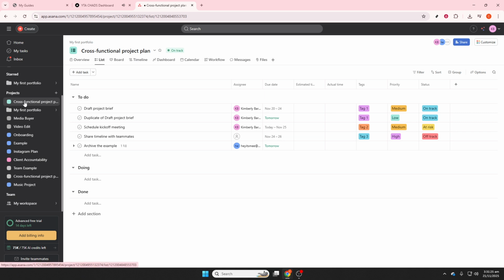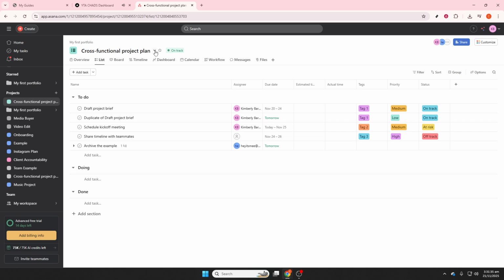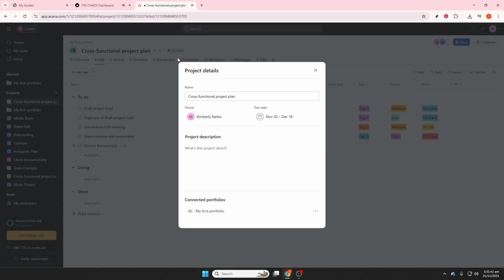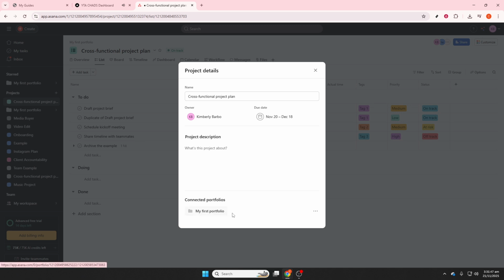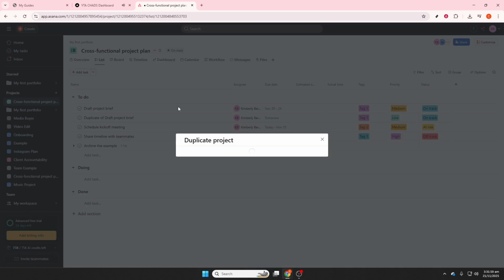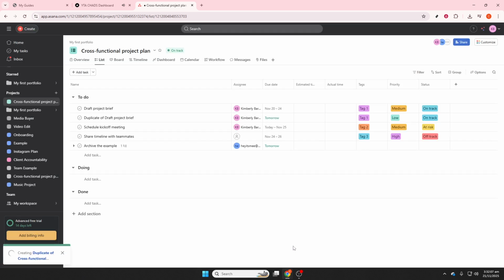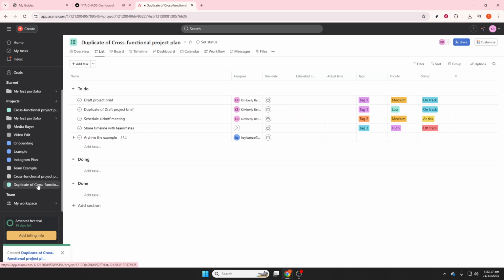How To Move A Project To Another Team In Asana 2025 Step by Step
Did a project just finish its Discovery phase with Marketing and now needs to transition to the Engineering Team? Moving a project between teams in Asana is a frequent requirement for cross-functional collaboration! You need a fast, reliable method that maintains all task data, comments, and structure intact.

In this efficient 2025 step-by-step tutorial, I’ll show you the single quickest path to cleanly moving a project to a new team, ensuring the new owners have immediate access and visibility!